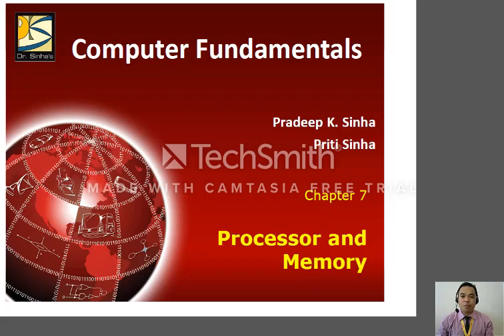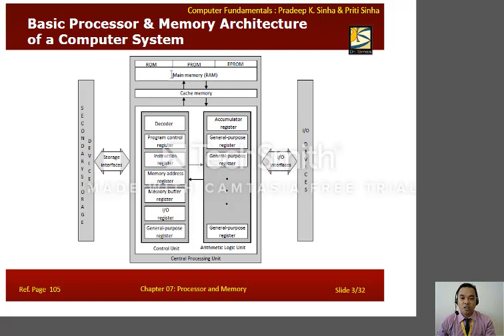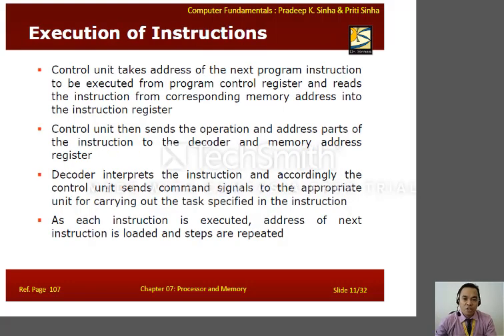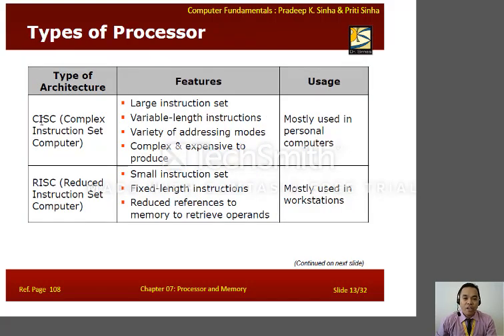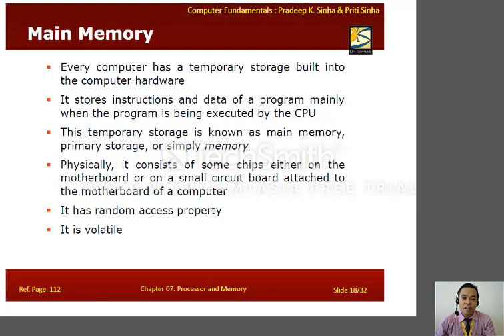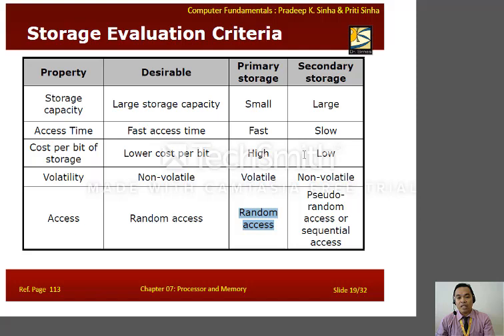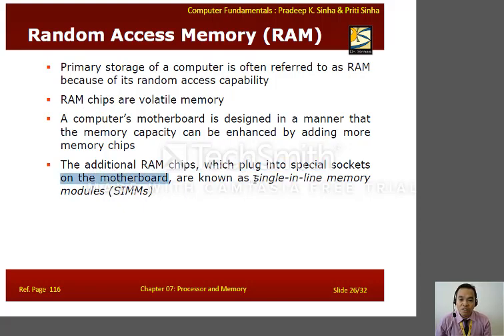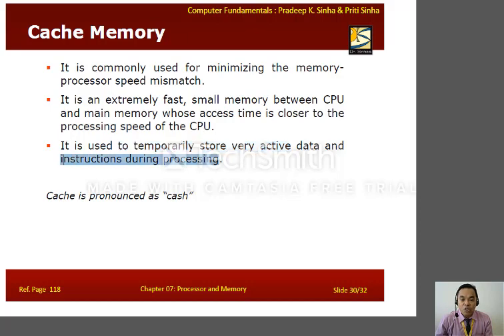Topic 3: Fundamentals of Information Technology - (Processor and Memory)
Topic 3 (Chapter 7)

Source:

Computer Fundamentals
by:

Pradeep K. Sinha and Priti Sinha